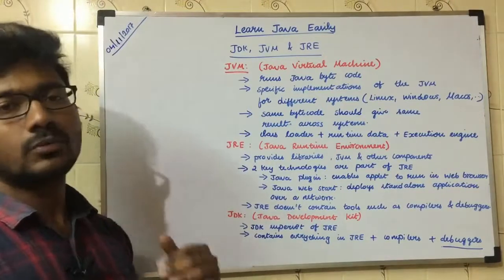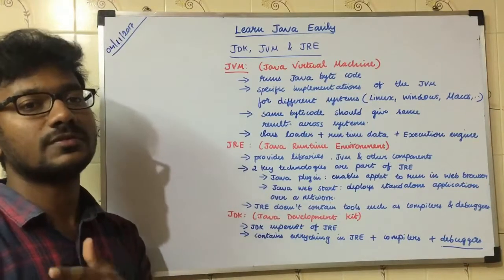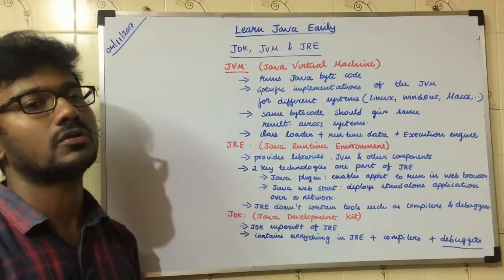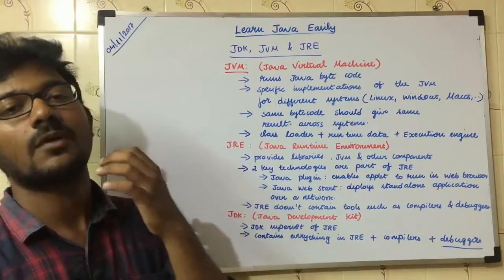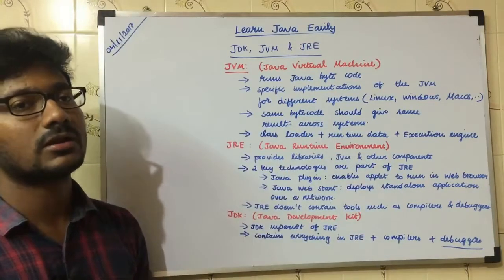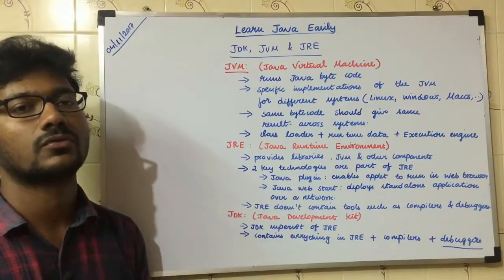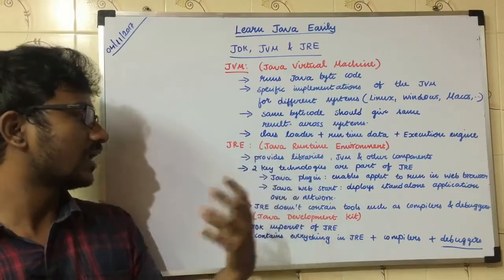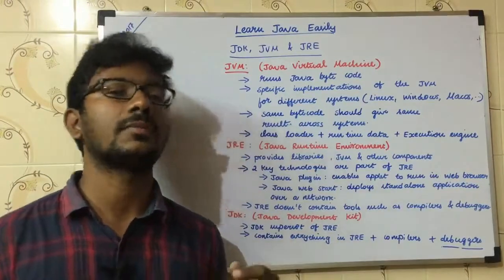JVM vs JRE vs JDK in Telugu | JVM JRE JDK in Java in Telugu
JVM vs JRE vs JDK:
JVM
→ JVM - Java Virtual Machine.
→ It reads Java bytecode and runs in its platform.
→ Every platform has its own specific JVM

JRE
→ JRE - Java RunTime Environment.
→ Set of software tools for development of Java applications
→ It Combines the Java Virtual Machine (JVM), platform core classes and supporting libraries.
→ JRE is a part of the Java Development Kit (JDK), but can be downloaded separately

JDK
→ JDK - Java Development Kit.
→ It is a software development environment used for developing Java applications and applets.
→ It includes the Java Runtime Environment (JRE), an interpreter/loader (java), a compiler (javac), an archiver (jar), a documentation generator (javadoc) and other tools needed in Java development